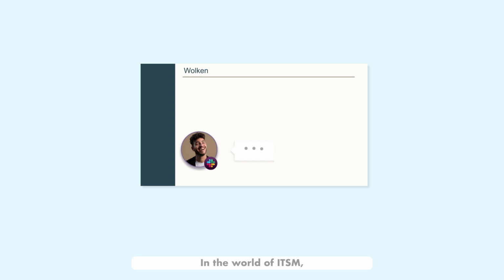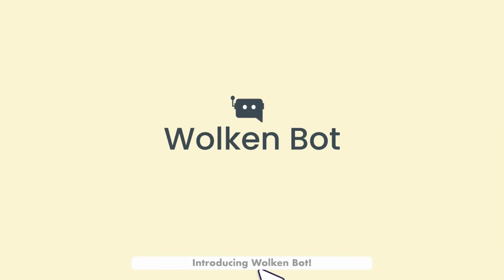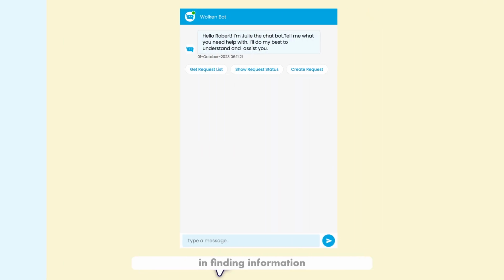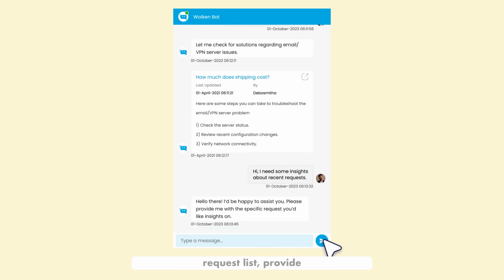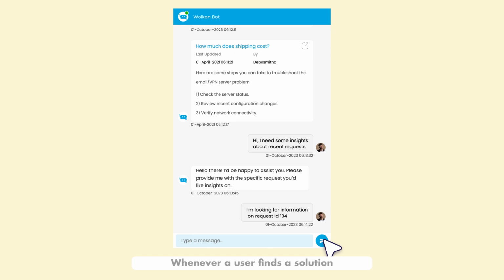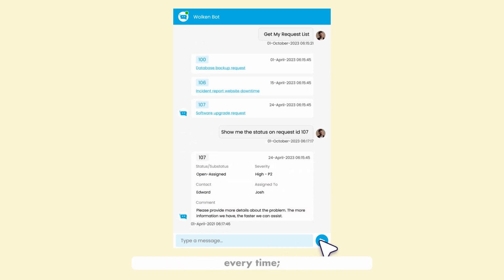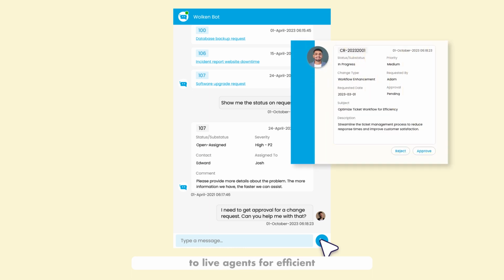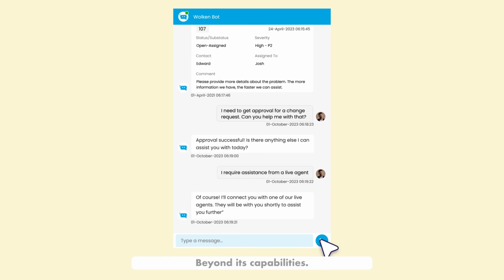Wolken Bot - Your ITSM Assistant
Wolken Bot is your intelligent IT Service Management (ITSM) assistant. It's designed to streamline your IT service request management, providing faster assistance and helping your agents. Wolken Bot is an expert at finding information tailored to your specific IT service needs. It can provide detailed insights, perform actions, and keep you updated on important updates. Say goodbye to information overload and hello to streamlined efficiency with Wolken Bot.
Watch this video to learn how we can streamline your business—request a demo today!